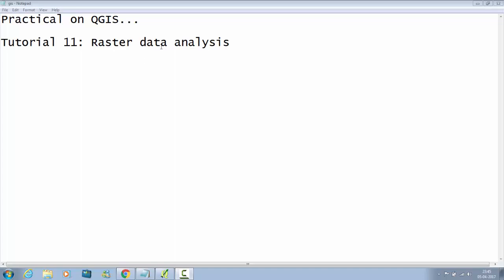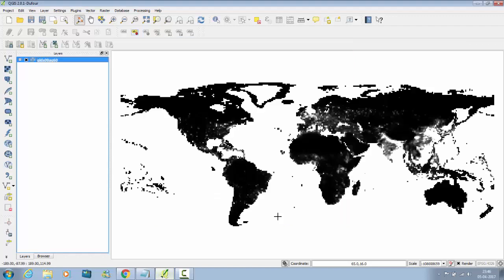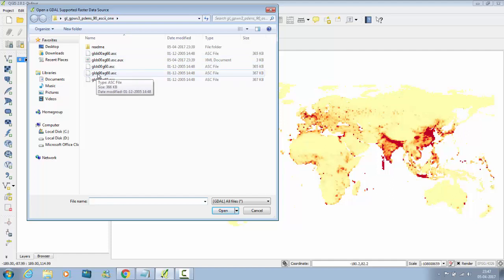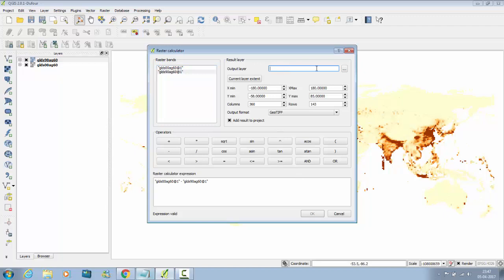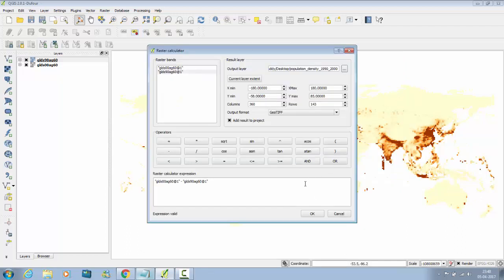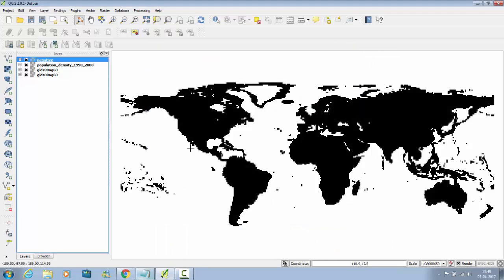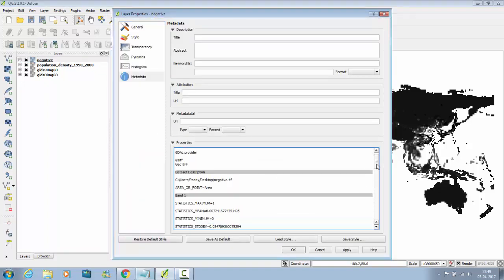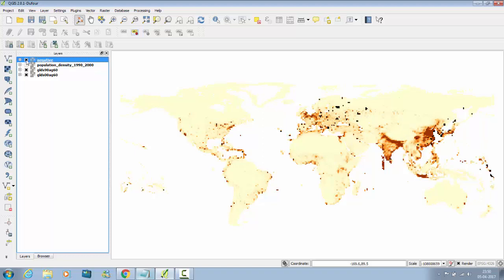Tutorial 11: Raster data analysis - QGIS 2.0 - TY BSc. IT practical exam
Link to download raster .asc file

About Channel:
🤪Naam hi kaafi hai, description ki kya zaroorat